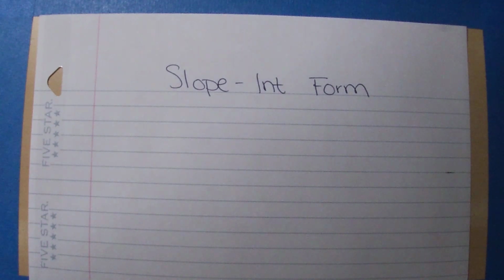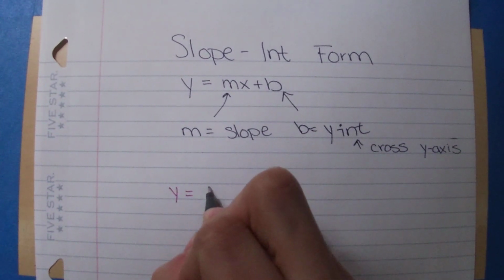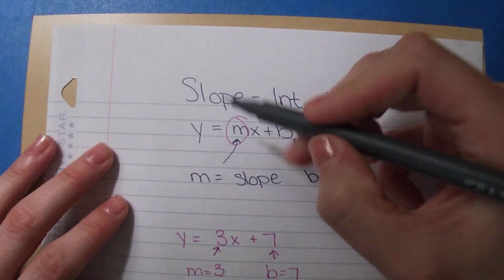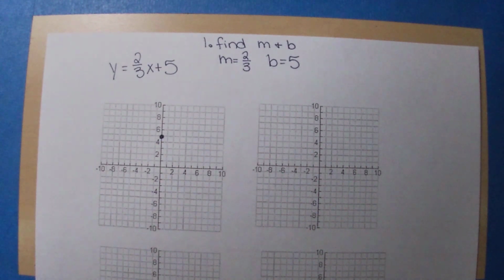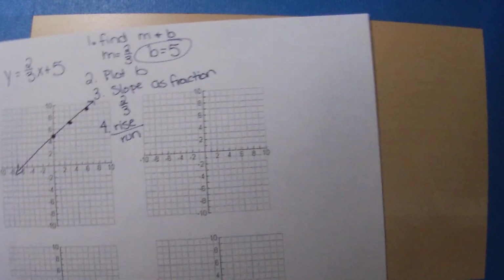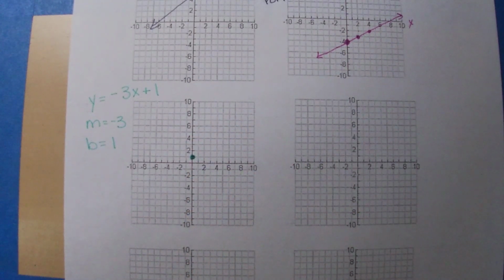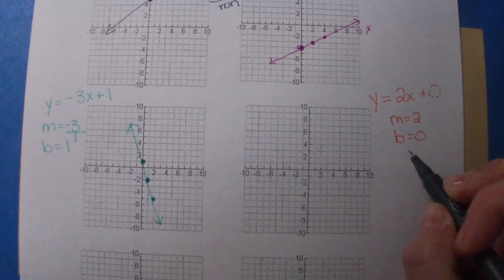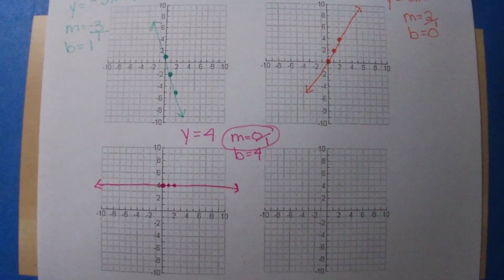Slope Intercept Form Aleks Elearning